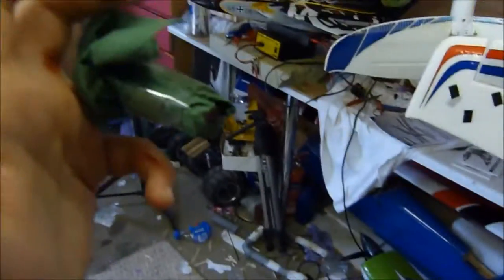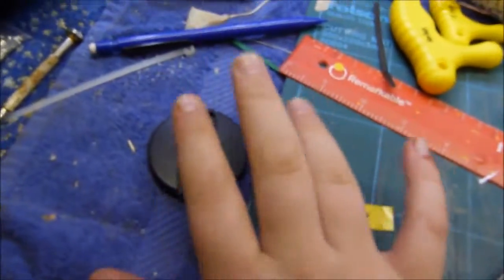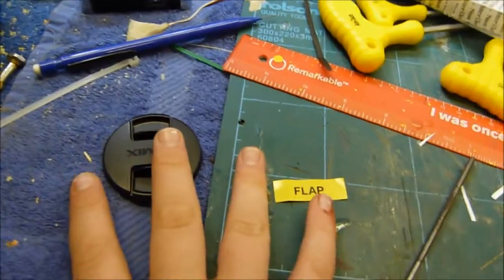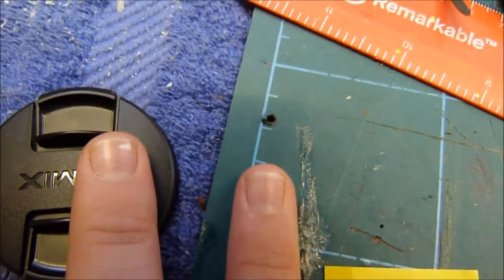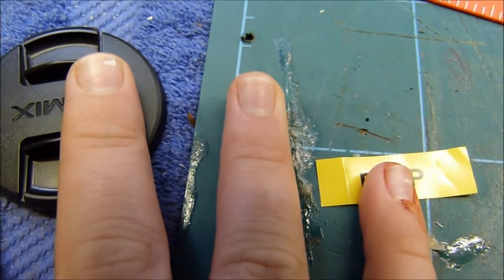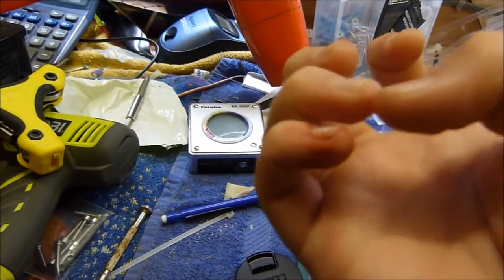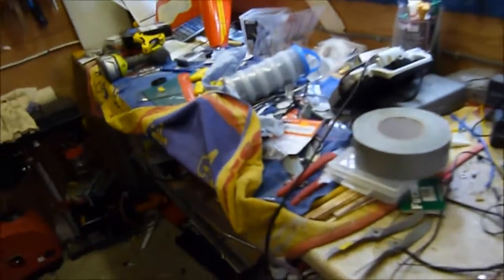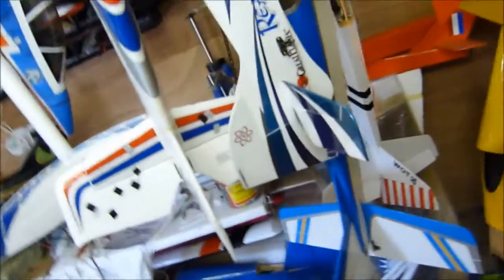rc warning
this is a warning to all those who use sharp knives in the hobby please be carefull